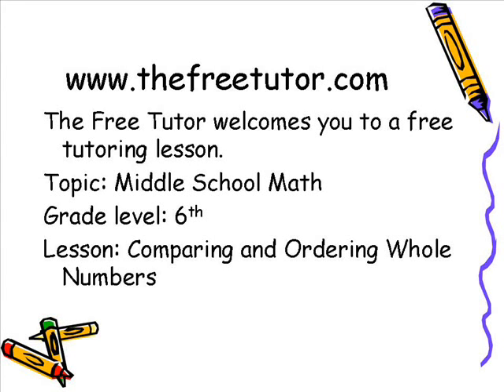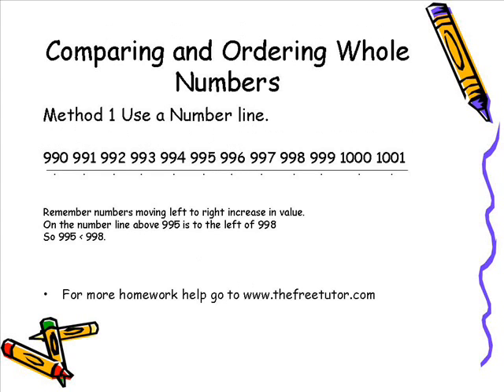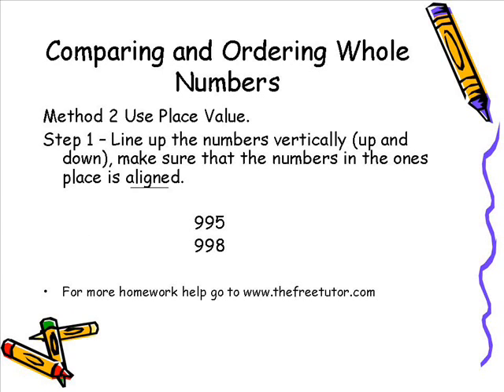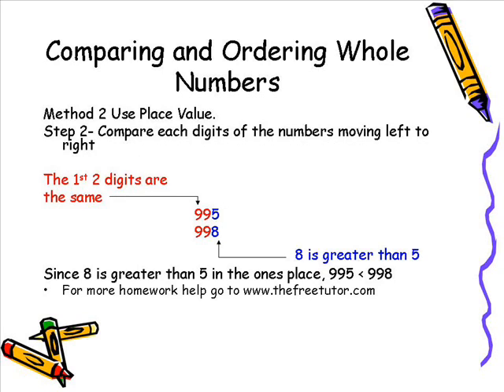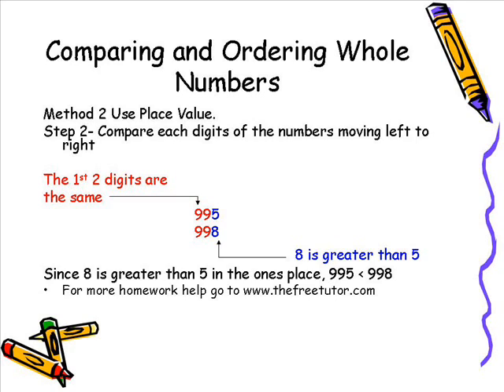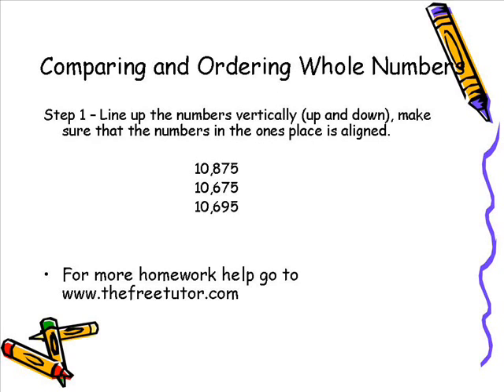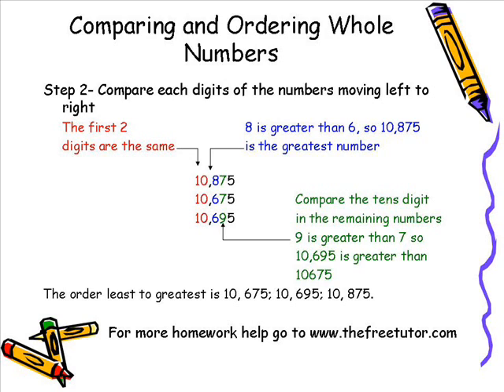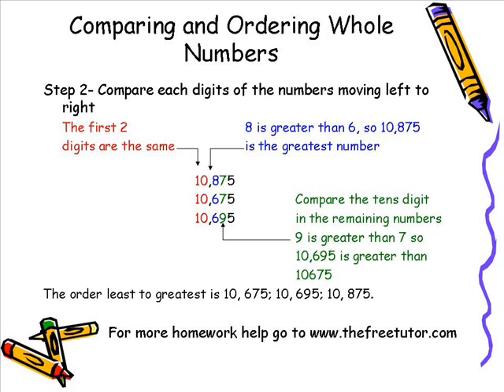Comparing and Ordering Whole Numbers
This video describes and explains some easy steps for comparing and ordering whole numbers. This is a middle school math skill that should be mastered by the 6th grade.